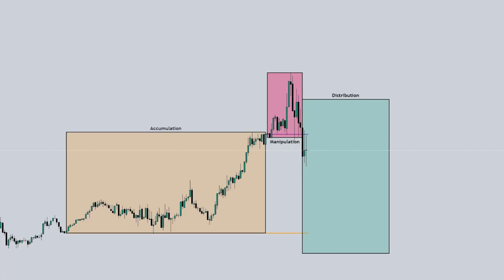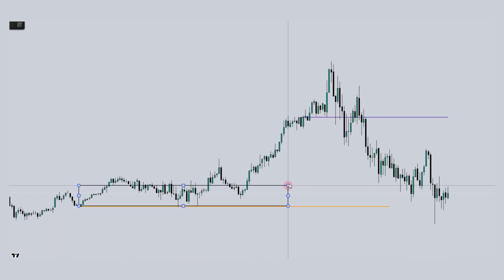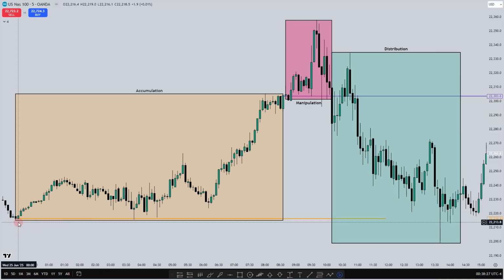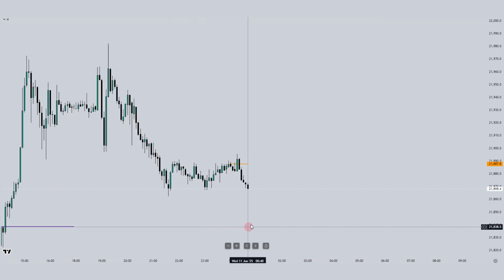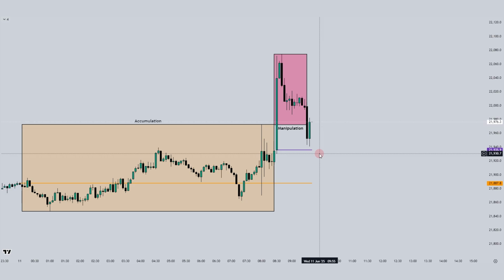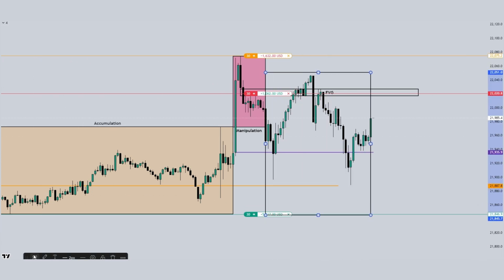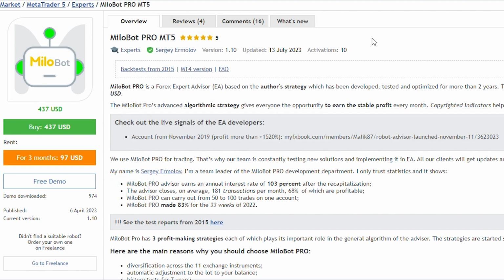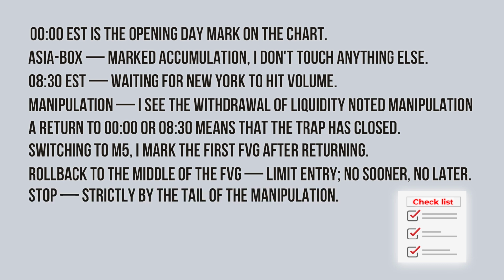Are You Missing This Simple Trick In Po3 Trading?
Power of Three 2.0 — my upgraded ICT setup for tighter stops and bigger RR

Most traders trade the classic ICT Power of Three (Accumulation → Manipulation → Distribution) and end up with shaky RR 1:2 and endless waiting.

After a year of digging into the pattern I found one repeatable rule that cuts the stop almost by ⅓ and lifts average RR to 1:3–1:4.

In this video I walk you through the refined model step-by-step, show a live chart example, compare it to the textbook entry, and leave you with a printable checklist you can use tomorrow.

📌 MiloBot PRO – Algorithmic Trading Without Emotion

✅ You’ll learn:
✔️Exactly where to set 00:00 & 08:30 EST “beacons”
✔️How to wait for manipulation, then confirm with an M5 Fair Value Gap
✔️Where to place stop/target for RR 1:3+
✔️3 lethal mistakes most Po3 traders keep making
✔️Printable Po3+ progression checklist

⏱️ Time Codes
00:00 — Why classic Po3 underperforms and the tweak that fixes it
00:28 — Upgrade summary: shorter stops, higher RR
00:58 — Po3 basics: Accumulation → Manipulation → Distribution
01:26 — Key anchors: 00:00 & 08:30 EST and why they matter
02:51 — Full intraday roadmap from midnight to exit
04:20 — My M5 FVG rule for laser-sharp entries
06:17 — The 9-step Po3+ checklist you can pin next to your chart